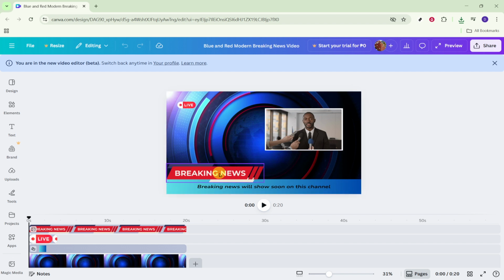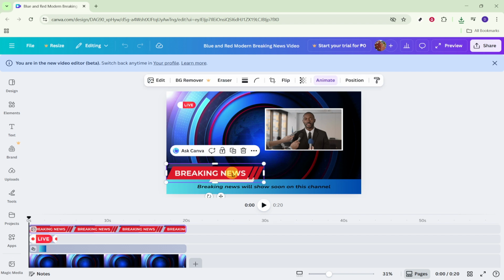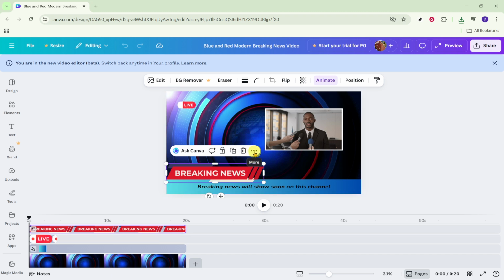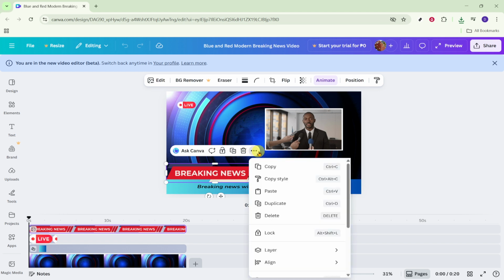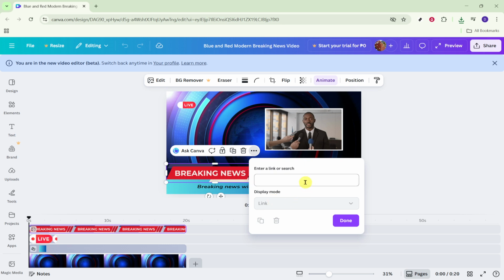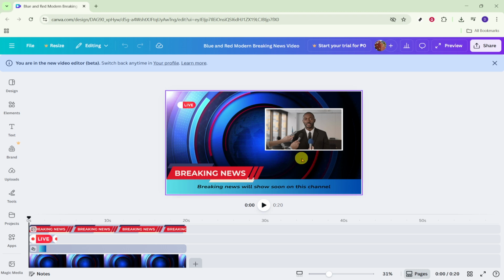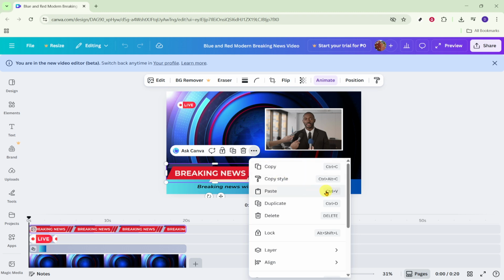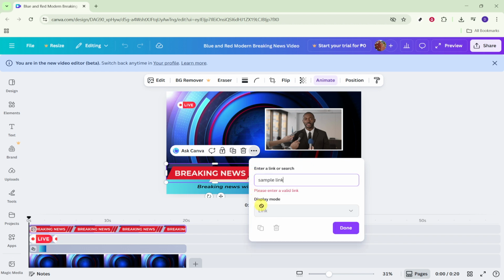How To Add A Clickable Link To Your Canva Video (2026) (Complete Guide)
Want to add a clickable link to your Canva video? In this easy guide, we show you step by step how to add a clickable link in Canva videos. Learn how to make your Canva videos interactive, share videos with clickable links, and enhance your Canva video marketing. This Canva tutorial is perfect for beginners who want to add links, edit Canva videos, and create professional, shareable content quickly and easily.